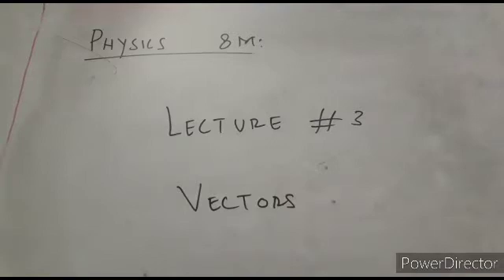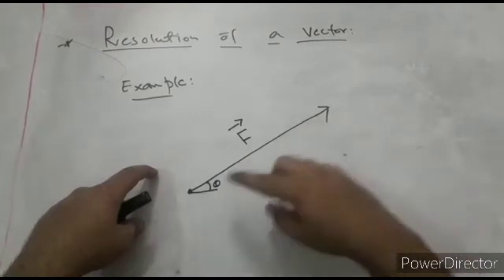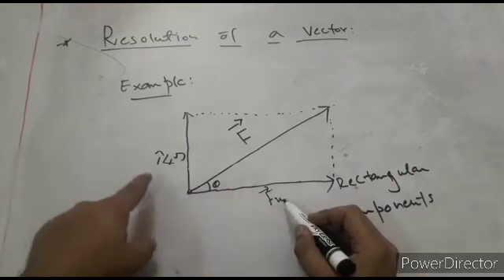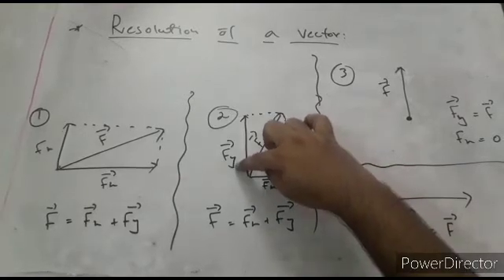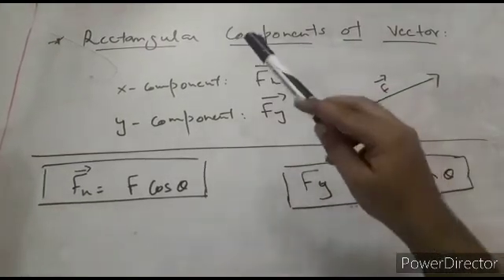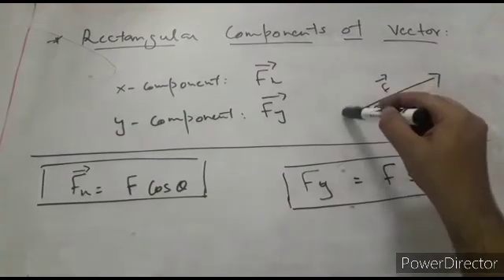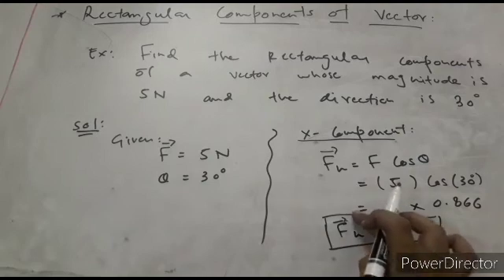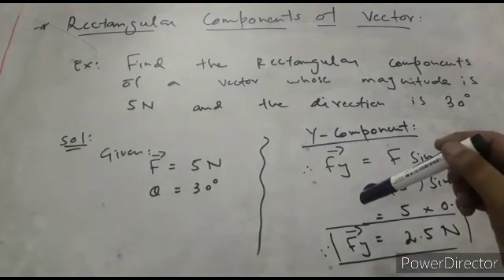Vectors | Year 8 | SGHS